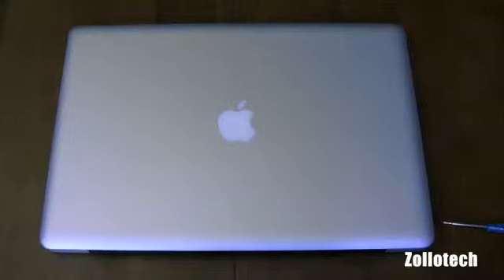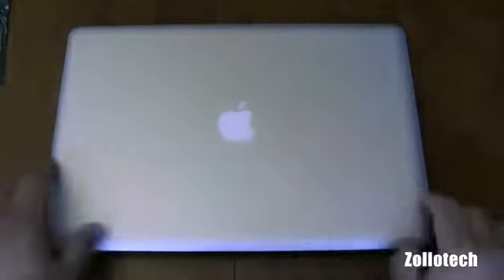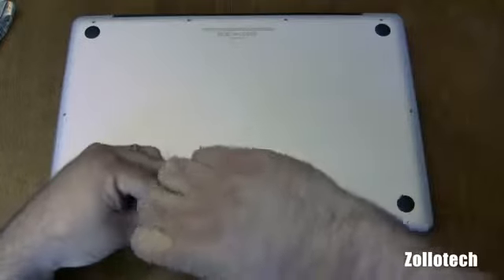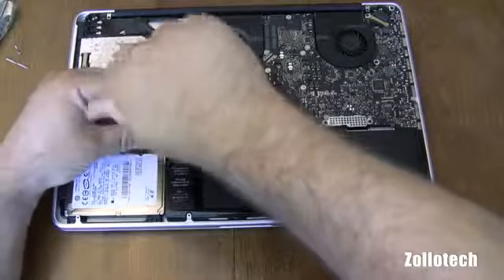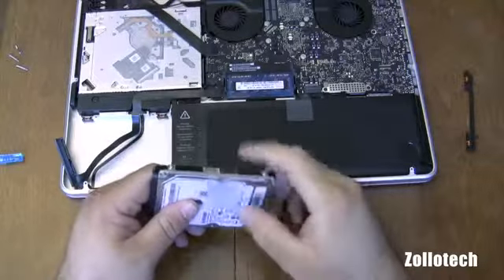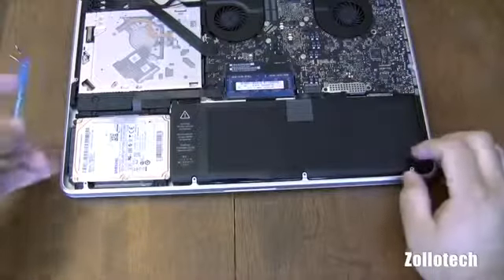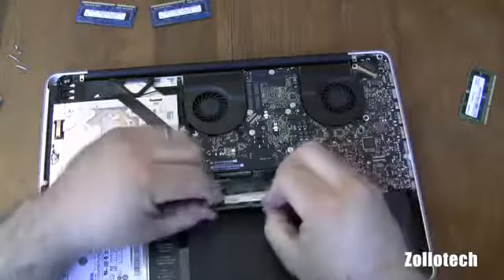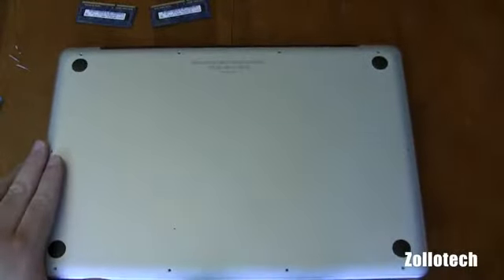Macbook Pro RAM and Hard Drive Upgrade1257